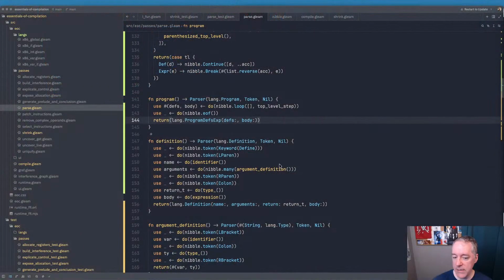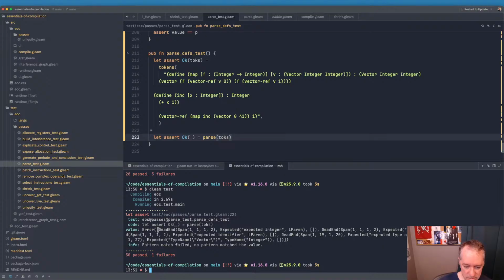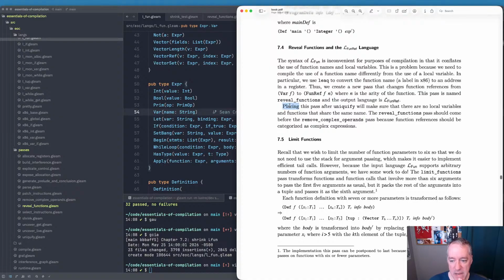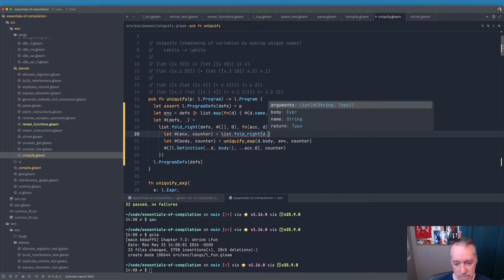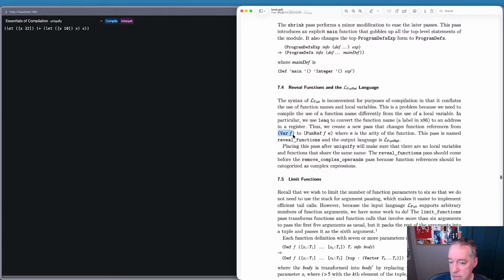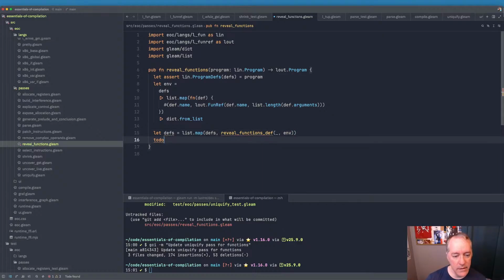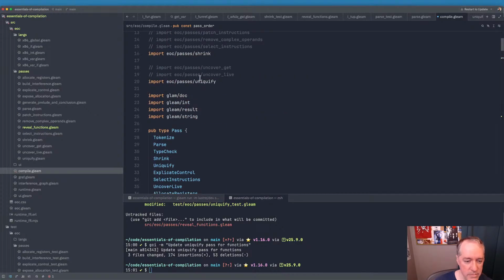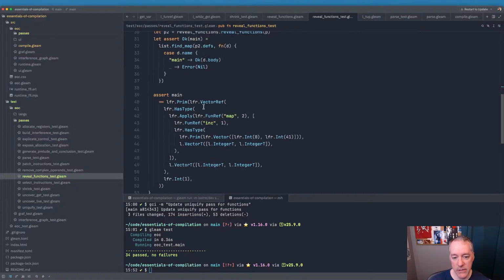Functions Passes: Chapter 7.3+ - Essentials of Compilation, in Gleam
Today we're going to fix our parser pass and start implementing the passes related to implementations of functions.